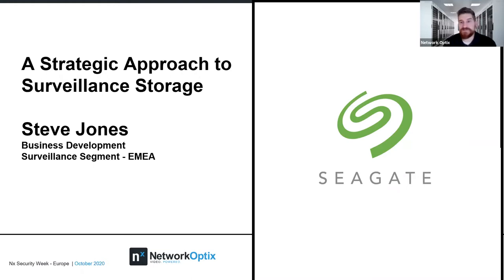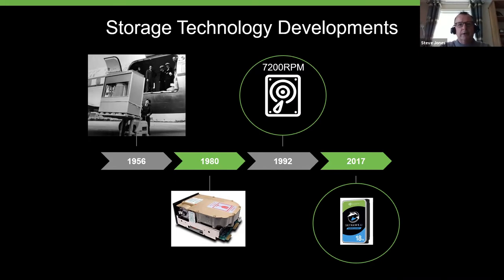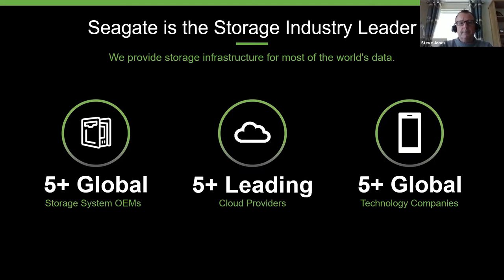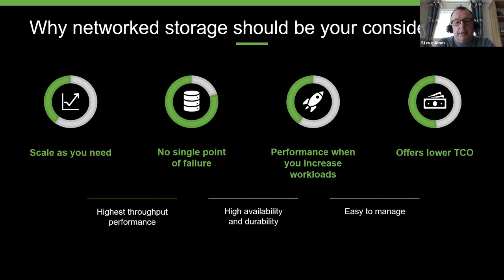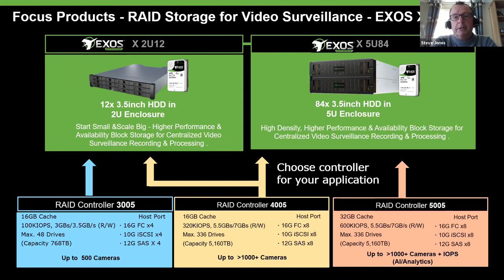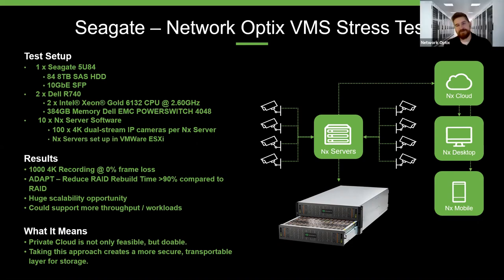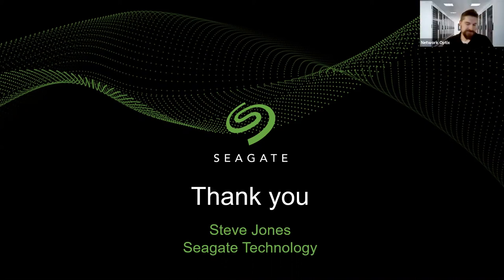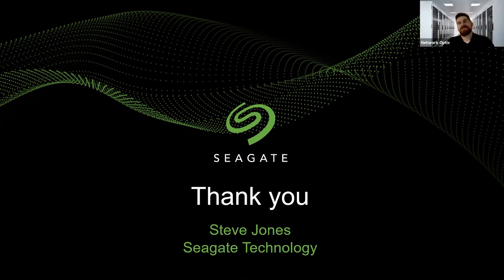A Strategic Approach to Surveillance Storage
Storage is a critical component to any IP video surveillance system. In this webinar global storage leader Seagate joins Nx to explore the state of surveillance storage technologies and strategies you can consider when designing a modern IP video surveillance system.